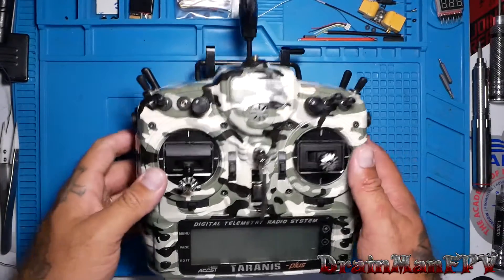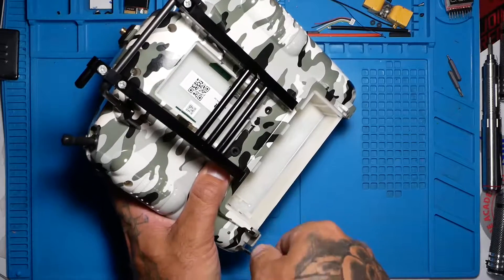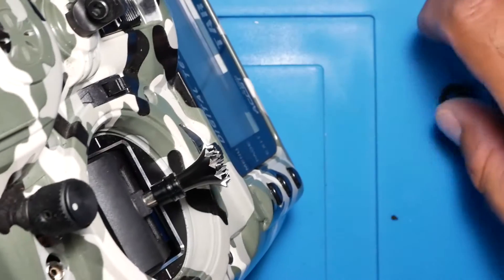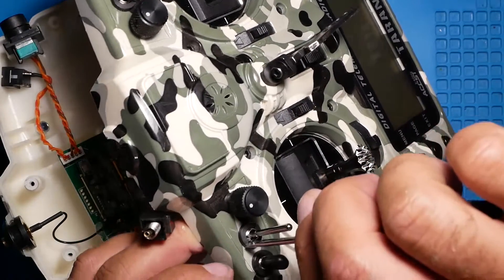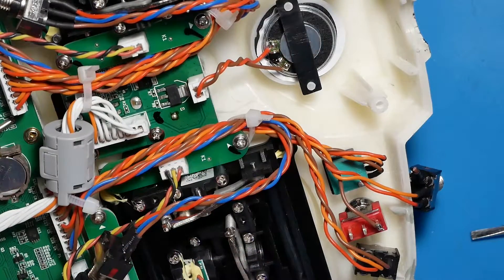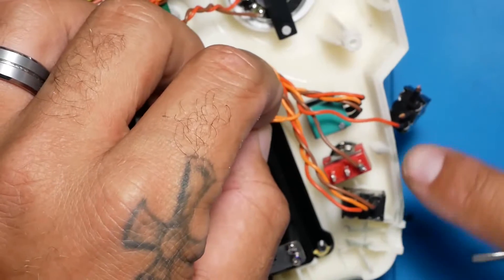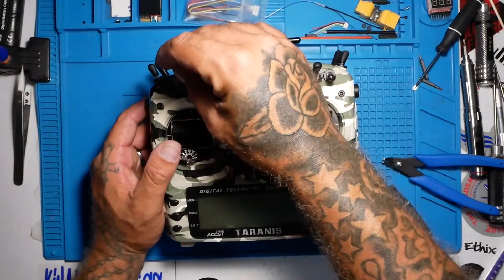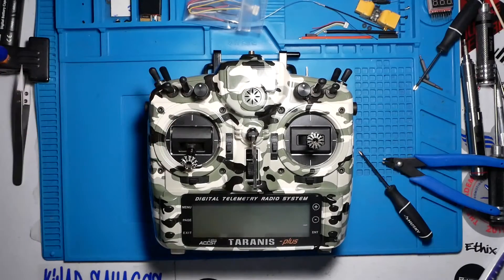Repair Your Broken Taranis Switch - Frsky Radio Fix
In today's video we repair a broken switch on the Taranis X9D - This same exact process will work on any Frsky Radio. Follow along as we have fun repairing our transmitter!

▶️My Scope:
▶️Cheap Version:

▶️My Soldering Iron:

▶️1.5mm Driver:

▶️Screw Pack:

▶️Bench Power Supply:

▶️My Camera Used:

▶️My Cam Mic: